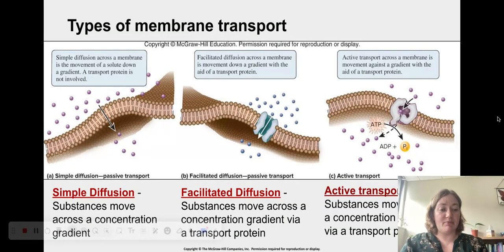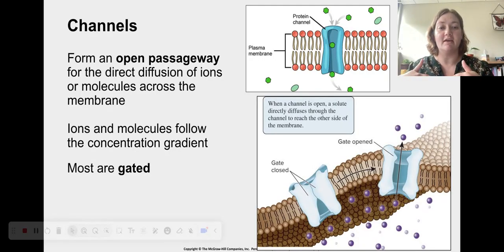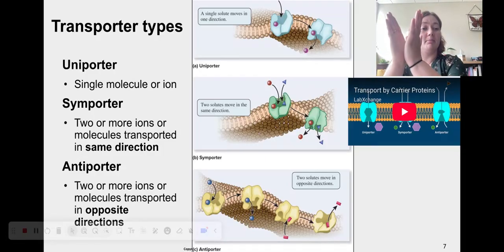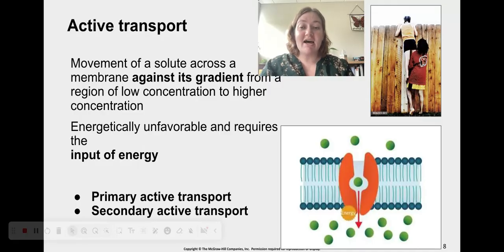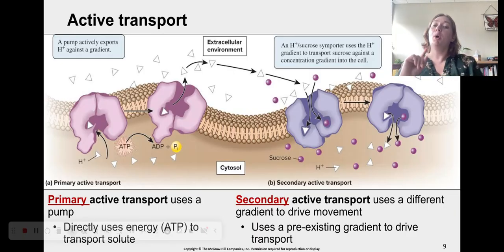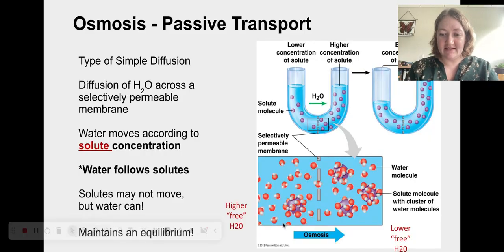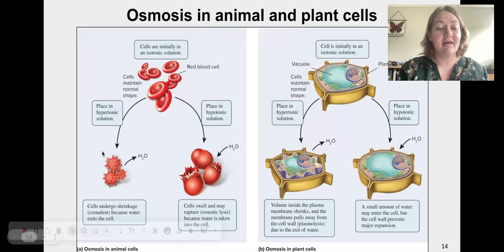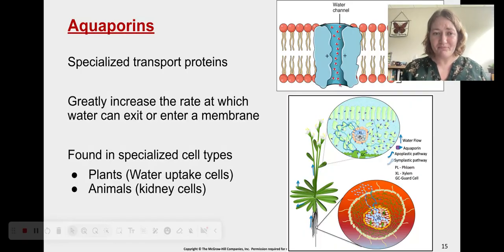WATCH BEORE CLASS ON SEPT 22nd